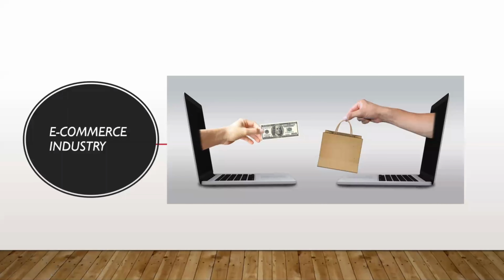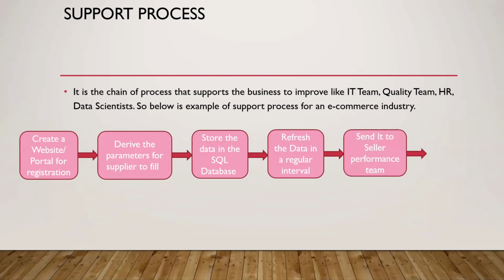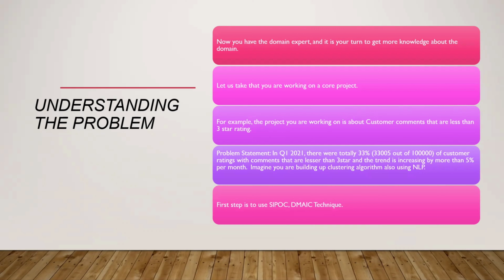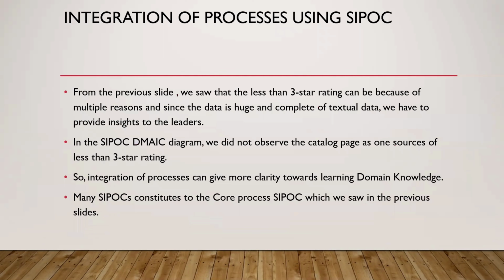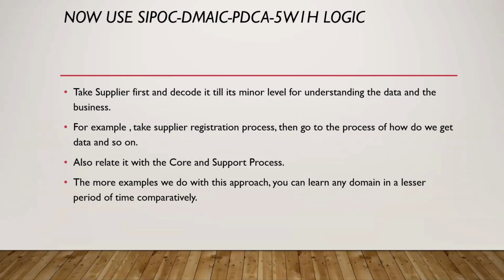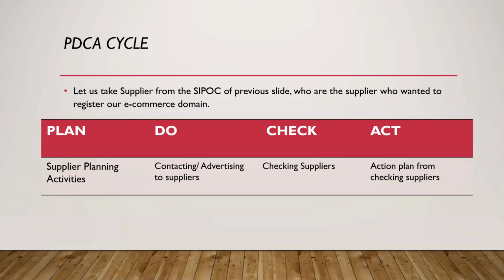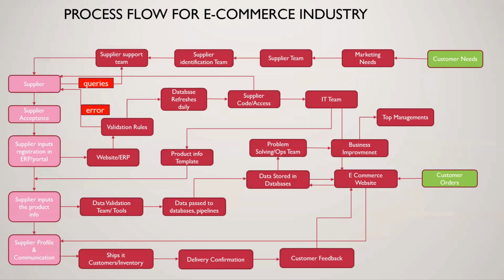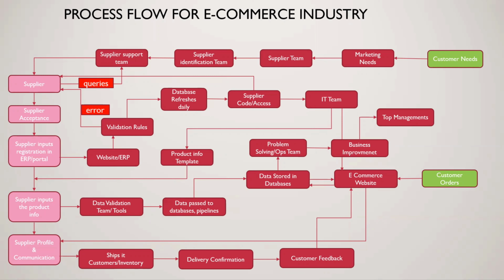Domain Knowledge Example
Domain knowledge in data science is about the application of SIPOC, DMAIC, PDCA, 5W1H Logic technique in order to learn any domain in shorter period of time. This video takes E--commerce industry as an example to decode the technique.

I have used this technique in Manufacturing  of rubber products, Automobile manufacturing, Manufacturing of Battery chargers, Sales and Service of safety products and e-commerce industry. It is pretty simple, but systematic and does not allow you to loose information.

This can be used for any business problem solving technique.

My Camera (Best Vlogging Camera in 2021):

My Camera tripod Stand(Most recommended for zv1):

My Lighting:

My Backlight(Cheapest Lighting Technique):